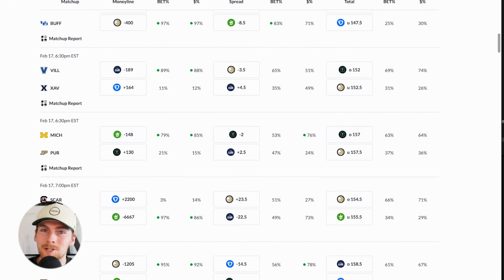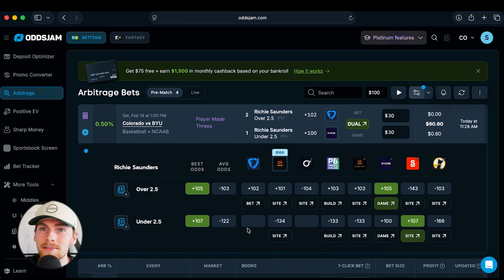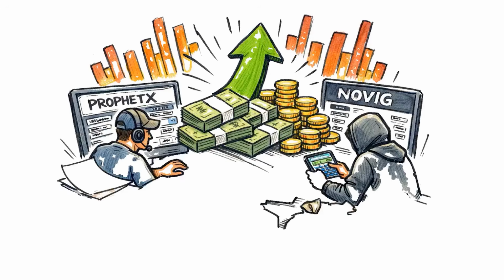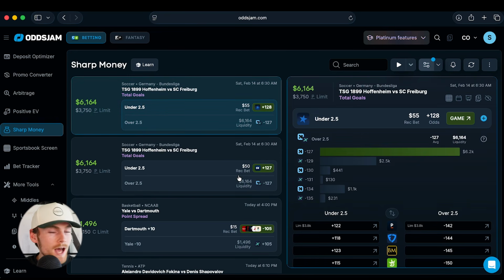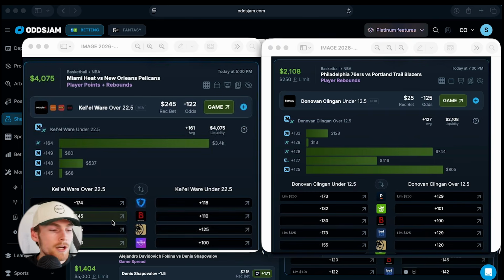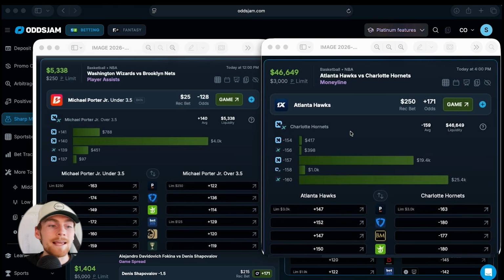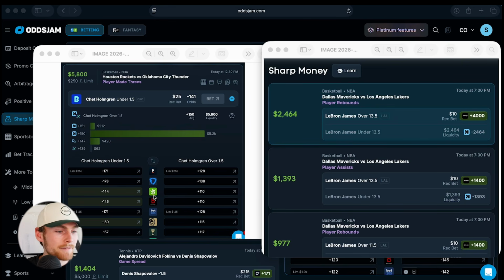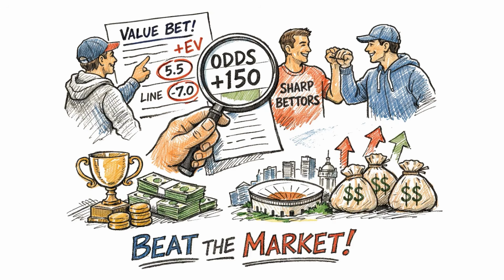This Tool Shows Where Professional Bettors Are Actually Putting $$$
What if you could see the exact bets that sharp bettors and professional syndicates are actually placing?

In this video, I’m breaking down the Sharp Money Tool, a strategy built around Cross Market EV betting, and how you can use real liquidity from betting exchanges like NoVig and ProphetX to find the same bets that move the market.

This isn’t public money.
This is real professional action.

If you’ve ever wondered how bettors consistently find value… this is the closest look you’ll ever get.

Timestamps

00:00 — The Sharp Money Tool explained
00:36 — Cross Market EV vs Arbitrage Betting
03:48 — Inside OddsJam Sharp Money (how it works)
05:18 — Why sharps bet huge amounts on exchanges
08:27 — My rules for finding the best sharp plays
12:12 — The golden signal to look for every time
13:24 — Sharp underdog betting strategy (spread over moneyline)
15:59 — Wild LeBron example and how sharps attack alt lines
17:38 — Final thoughts: why this tool is so powerful

Track the same plays that professional bettors are hammering and let the math play out.